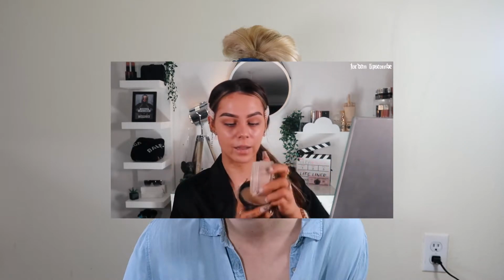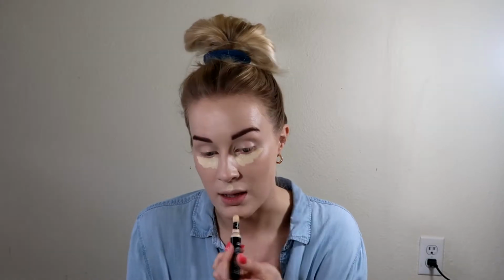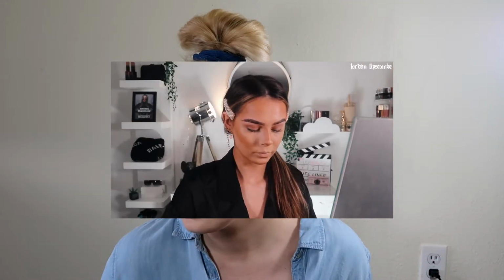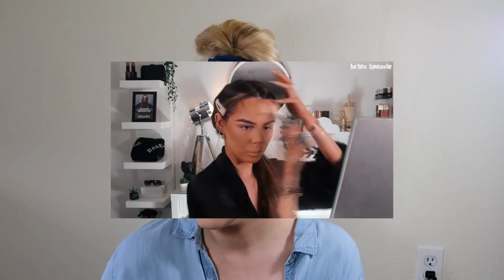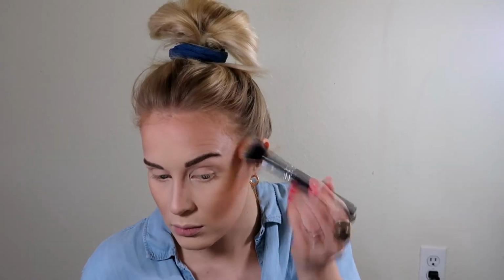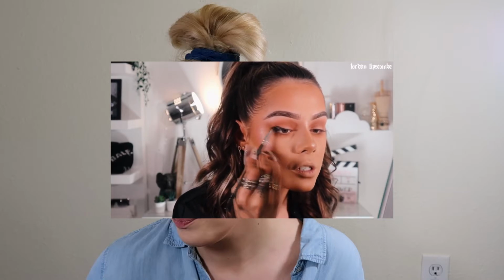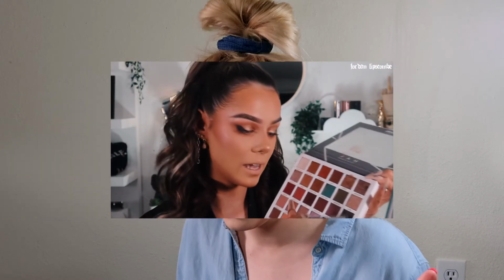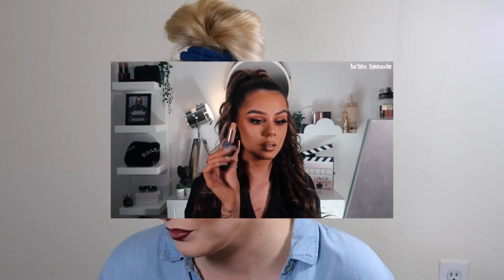I TRIED FOLLOWING A JORDAN LIPSCOMBE TUTORIAL // zoemegan.mua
Today I am following along and recreating another YouTubers makeup tutorial! This was very fun to do, and i hope you don't mind how long this video is lol. Below i will link the original video that started this trend and the tutorial that i am following along.

New video's posted EVERY week on Friday or Saturday!

Hello! My name is Zoë Megan. I am a self taught make up artist living in the surrounding area of Seattle, WA. I am a mother, 27 years young, and i work part time at one of my fave boutiques as well as blogging. One of my biggest goals in life is to create this YouTube channel where people can get away from there hectic lives for a few minutes and learn something new about beauty, fashion, & lifestyle from the videos i create. ♡

"Life is a beautiful struggle."